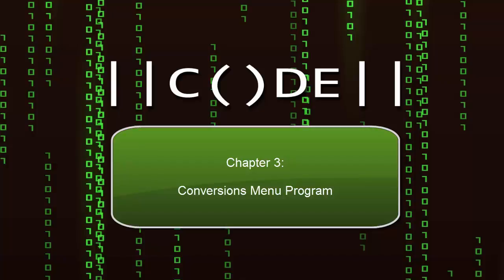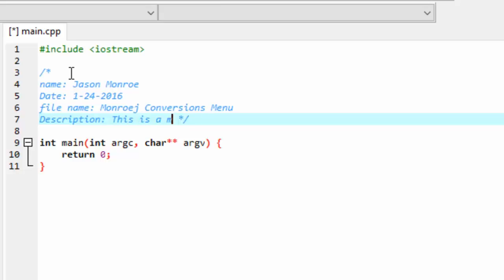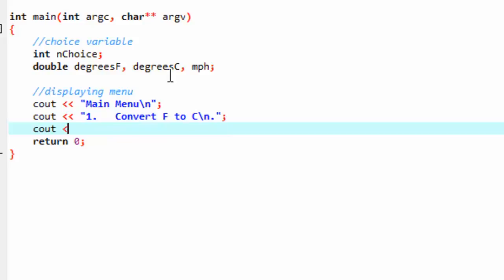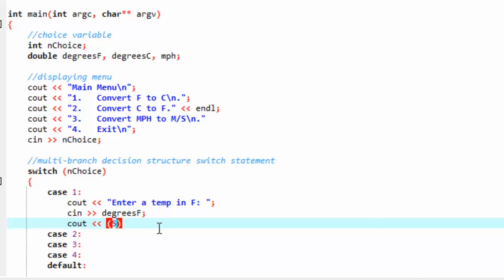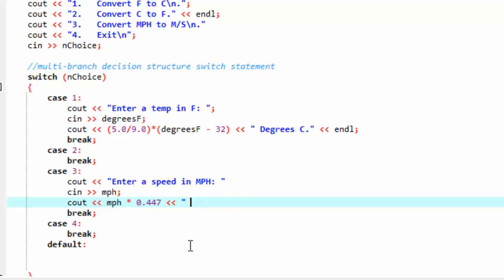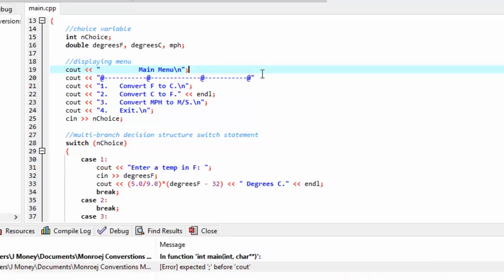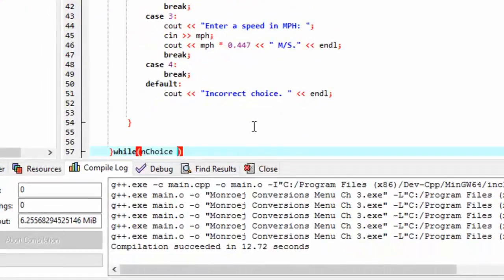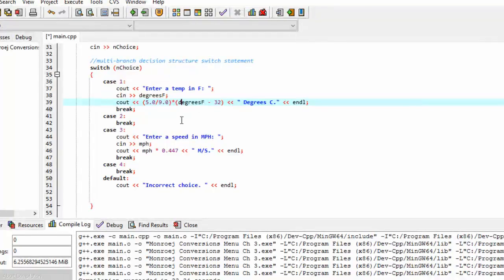Converstions Menu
Updated